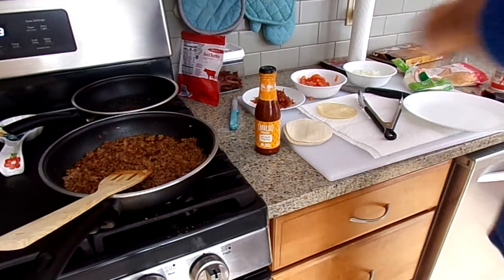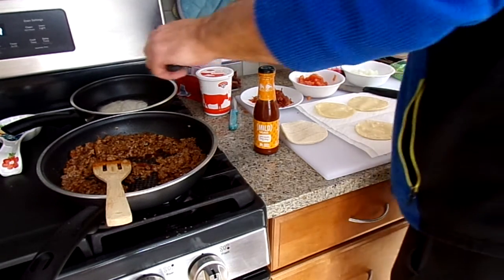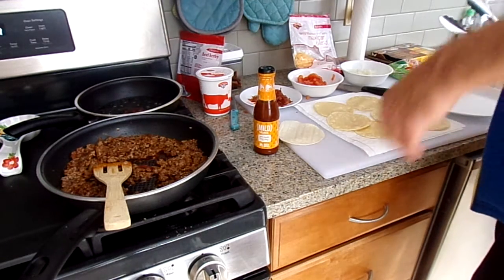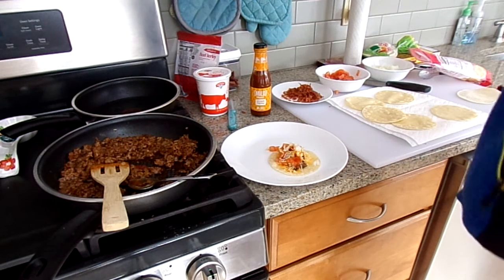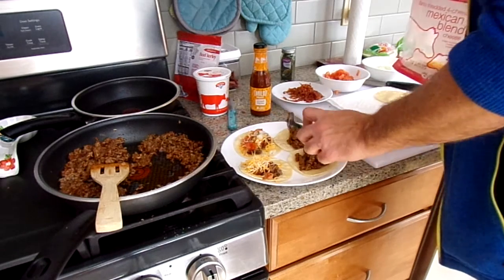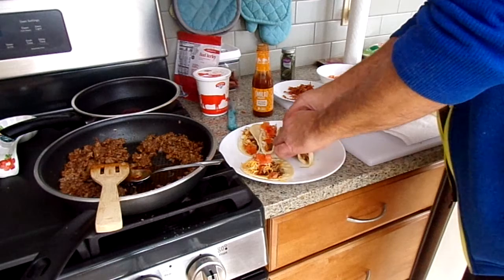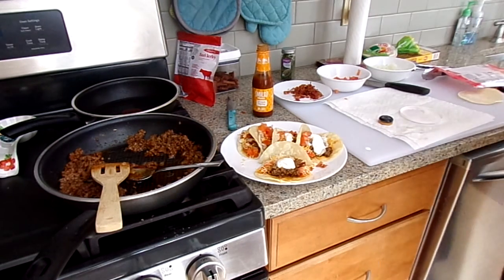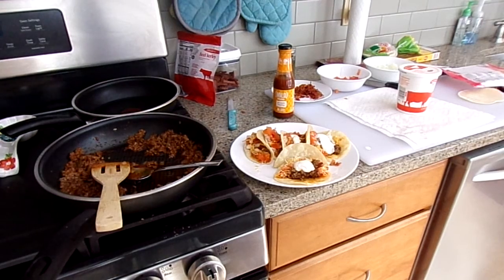Street Tacos!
Put on whatever you want1 Fish! Pork! Beef! Toppings!